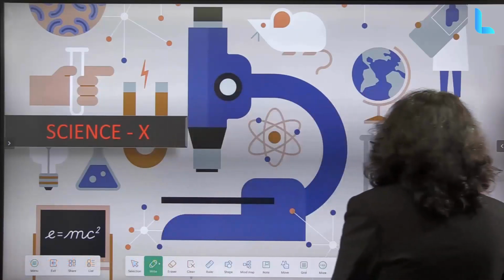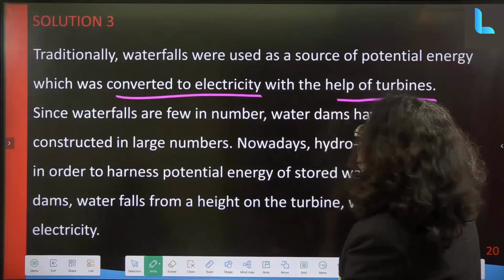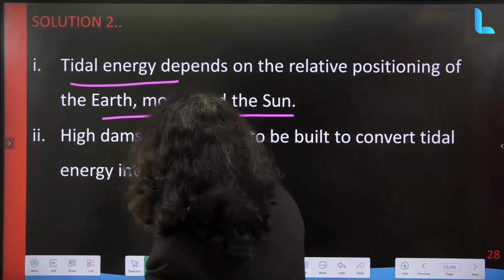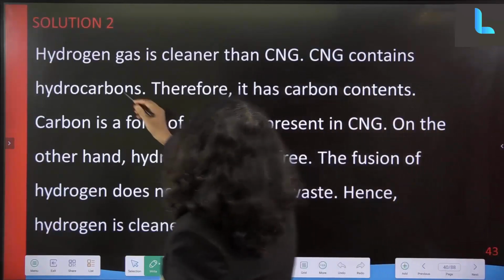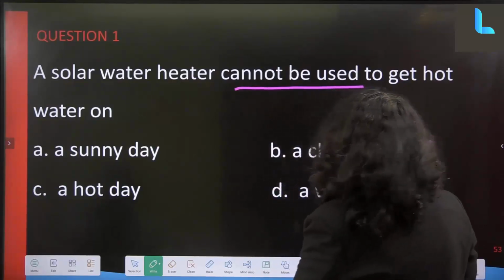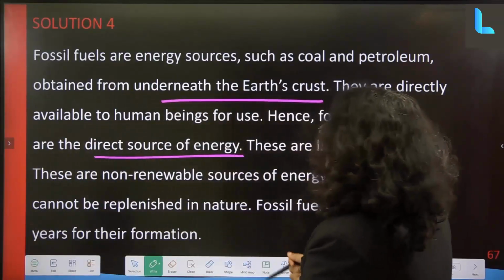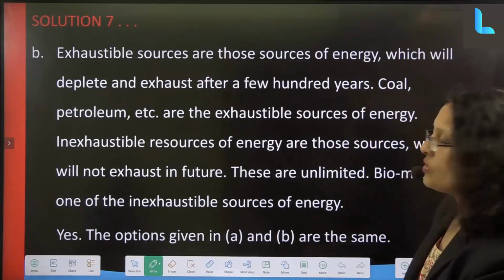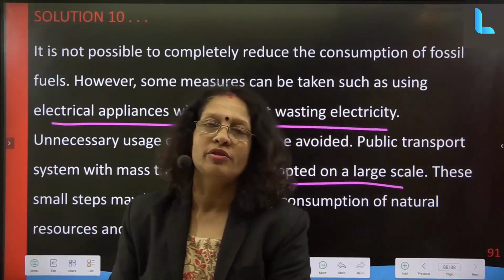Source of Energy Class 10 - Exercise 1 - Questions 1 to 10 - Part 2